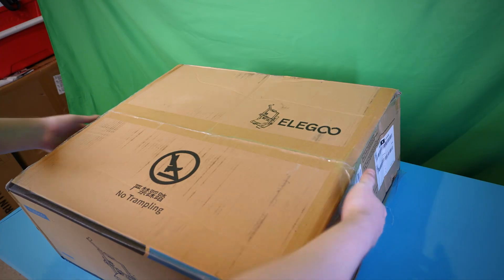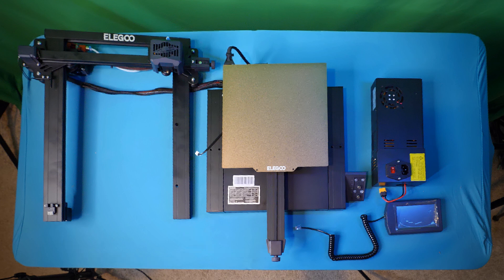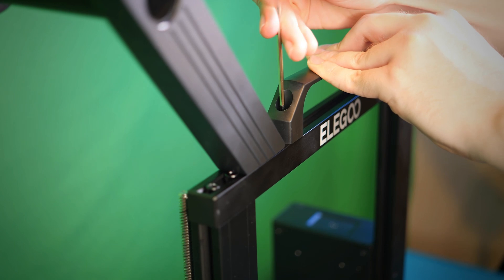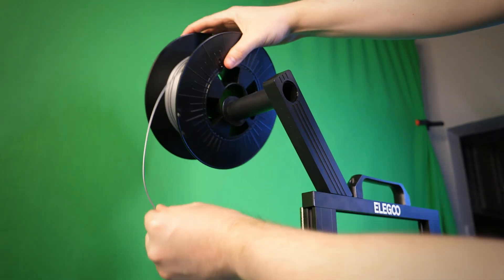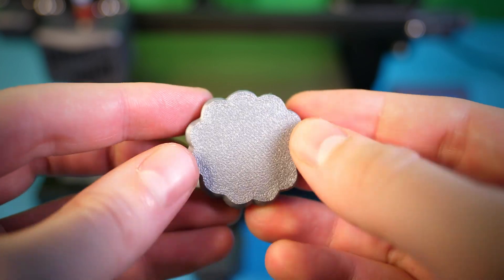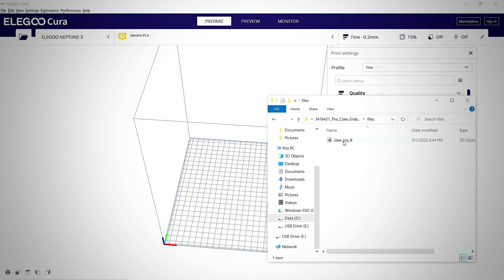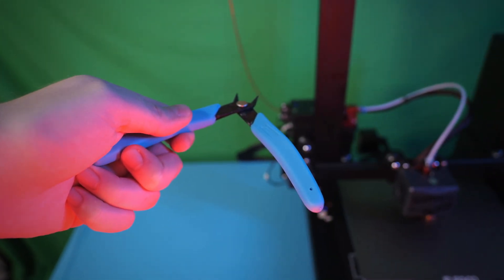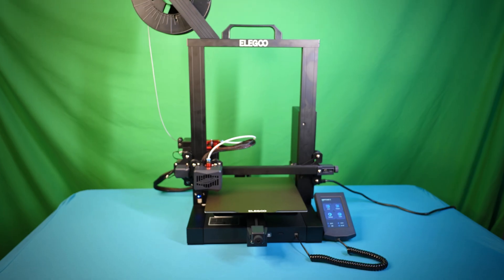My New Favorite 3D Printer | Neptune 3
I'm glad Elegoo sent me the new Neptune 3 3D printer and I want to show you the nice features it has and why I like it.